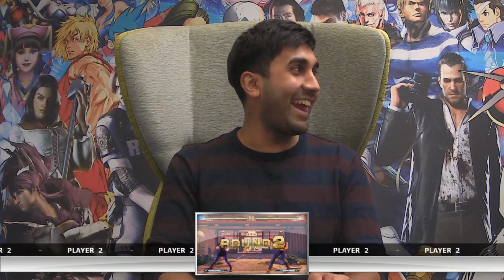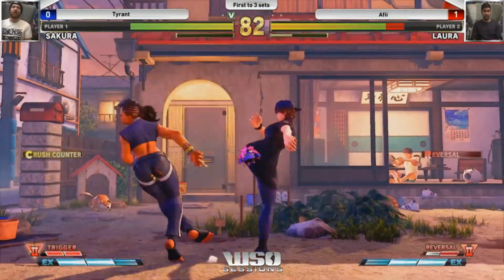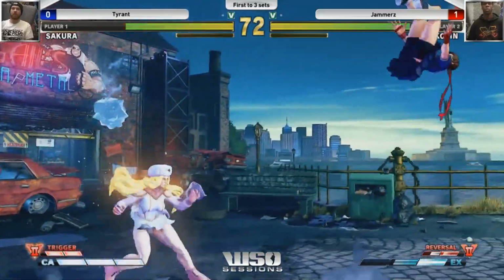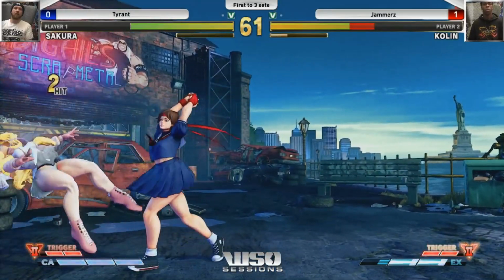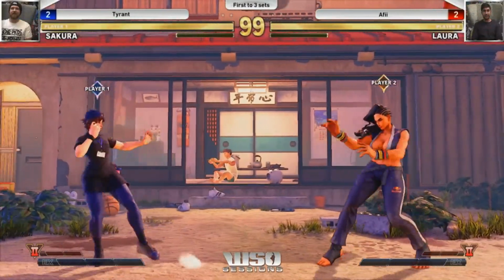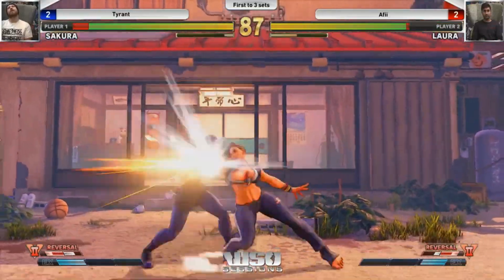Street Fighter V: Arcade Edition - Sakura character breakdown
Due to the bevy of information released by Capcom about sakura today, I have decided to breakdown a lot of what was learned in terms of her moveset and general use.